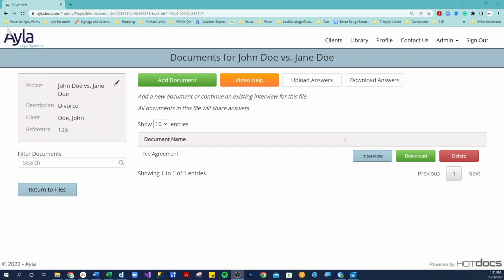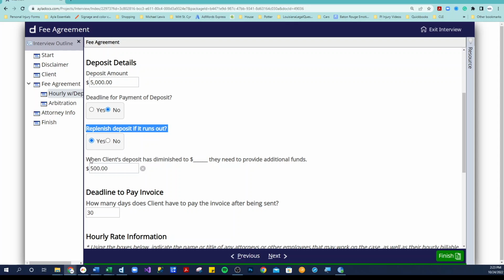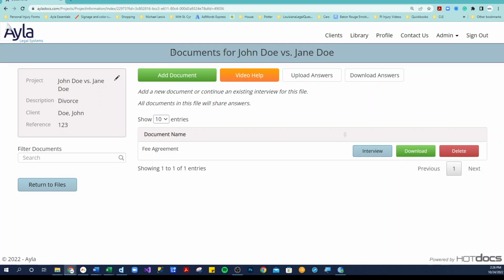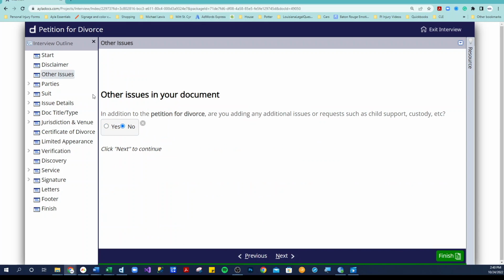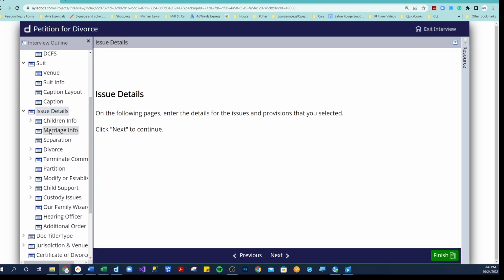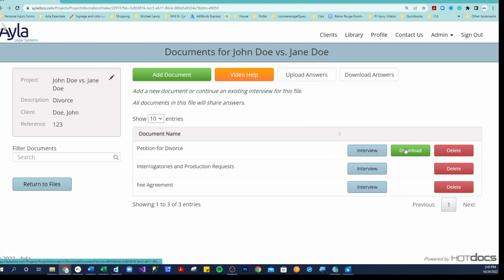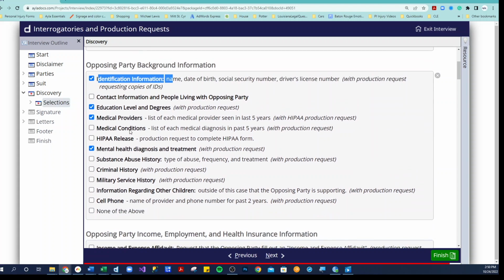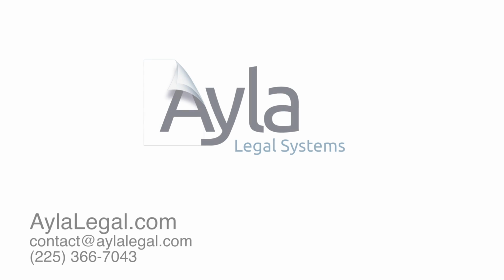Ayla Demonstration Video 2022